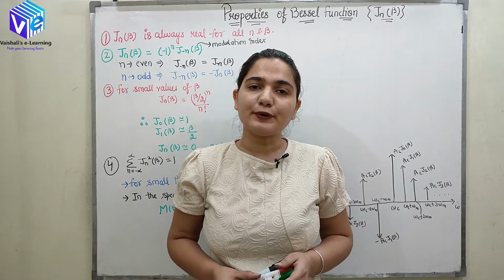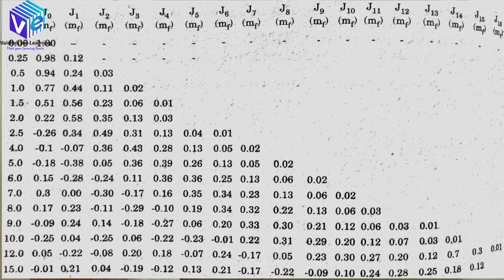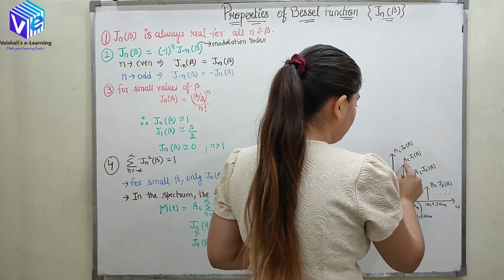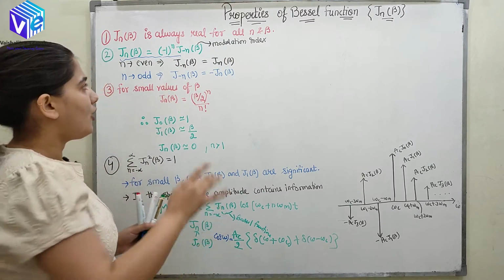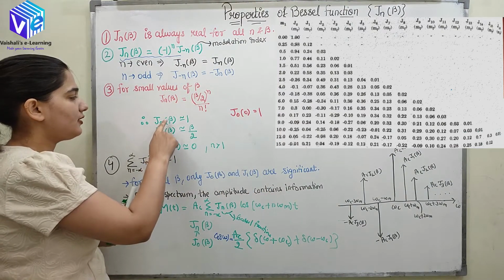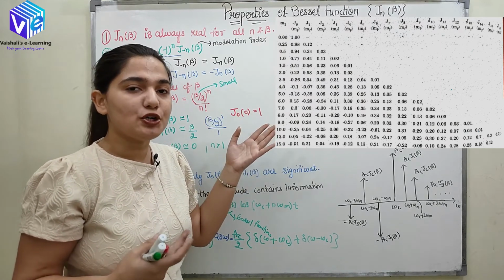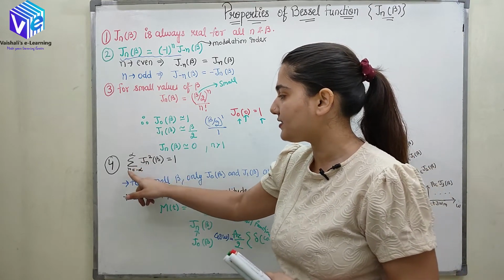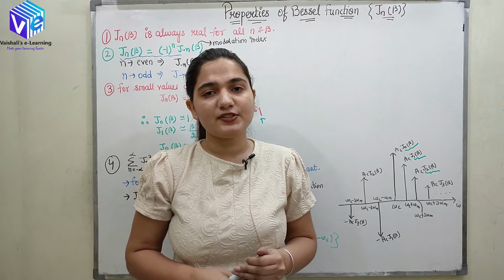L 47 | Properties of Bessel Function | Angle Modulation| Frequency Modulation | Analog Communication